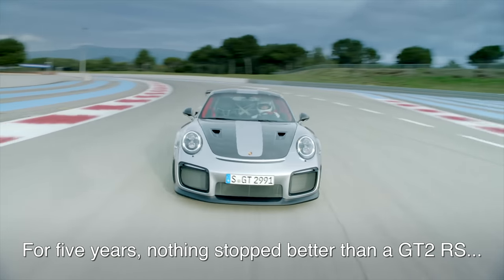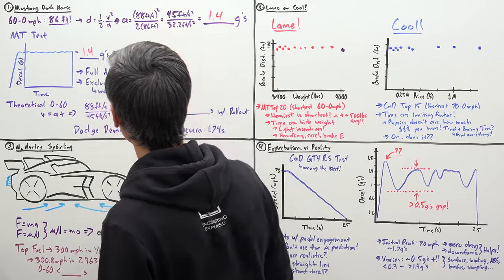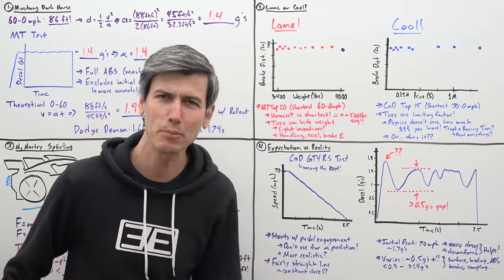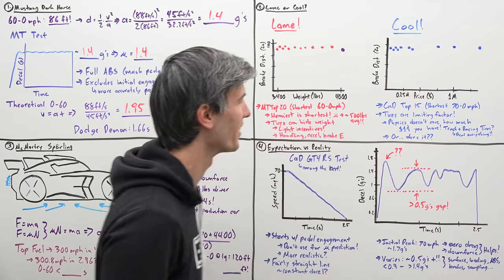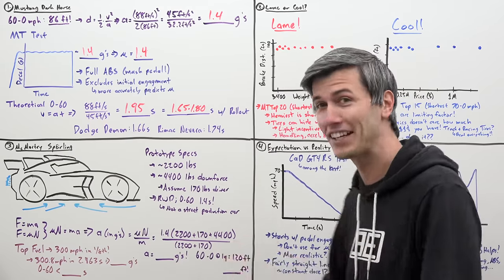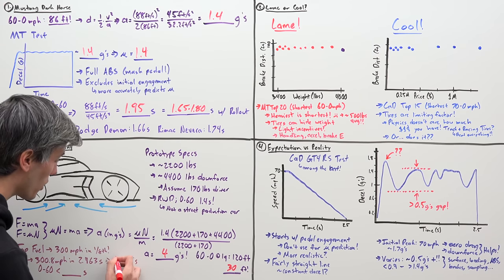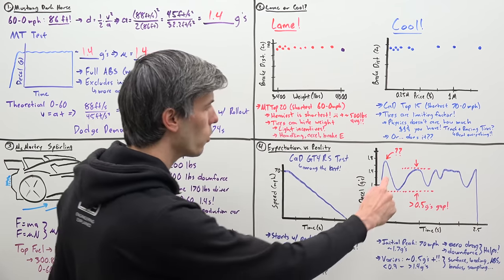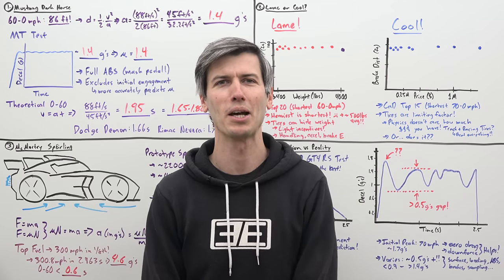Nothing Brakes Better Than The Ford Mustang Dark Horse - Wait, What?!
How The Ford Mustang Dark Horse Became The King Of Braking

Nothing has ever braked shorter than the Ford Mustang Dark Horse, in the entirety of Motor Trend’s testing. The 5.0L V8 boasts 500 horsepower, meaning the car has both potency and heft, and yet it stops as well as a hypercar. In testing, the Mustang stopped from 60 mph in just 86 feet, nudging out the Porsche 911 GT2 RS, which had the crown for best braking for over 5 years. Who could have guessed it’d be replaced by a muscle car?

In this video, we’ll digest the bonkers stats of such braking prowess, discuss whether it is cool or lame, challenge the notion that braking is limited to the best tires (hello McMurtry Speirling), and look at a deceleration trace of one of the best stopping vehicles that exists. Spoiler, the results aren’t at all what one might expect.